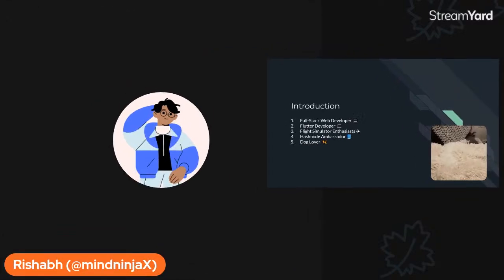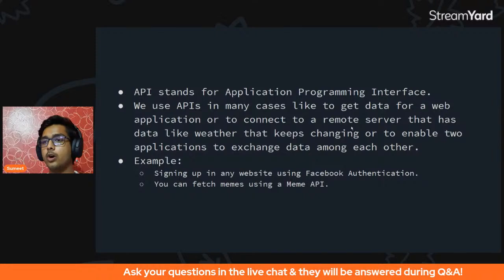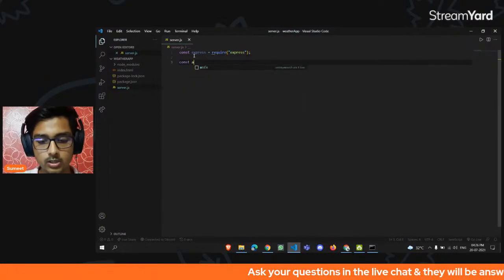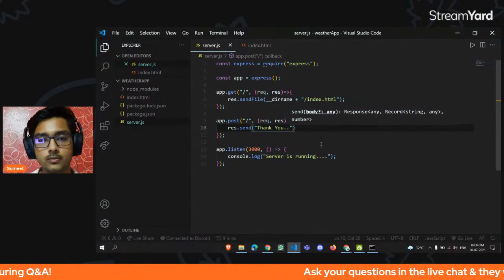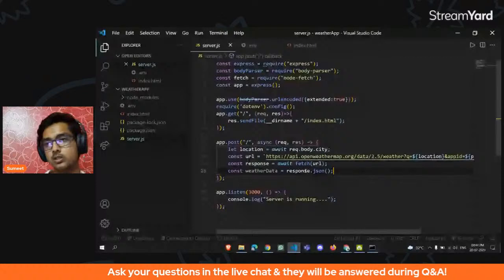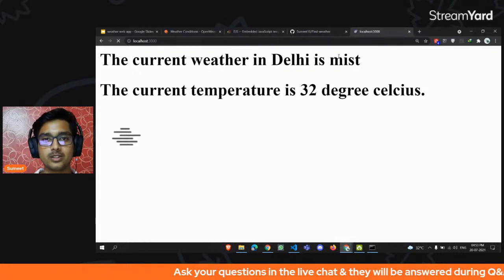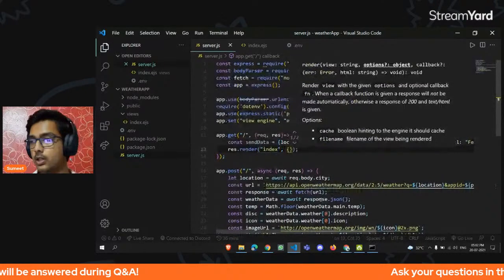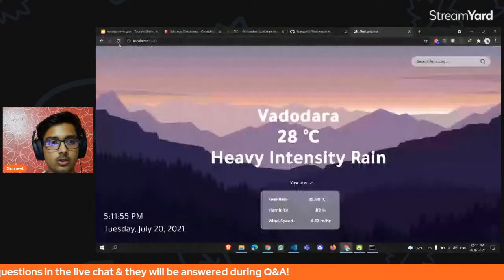Build a Weather App using Node, EJS & Express JS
Learn to build a beautiful Weather App using Node, EJS & Express JS! 🌤💻

This session is a part of our weekly BuildWithMe series where we take you from basics to building a cool project for your portfolio in just a couple of hours! ⚡